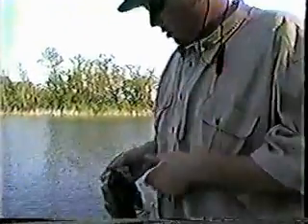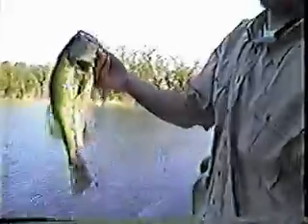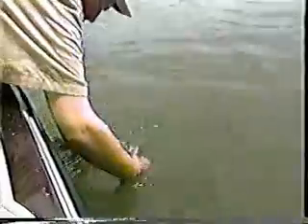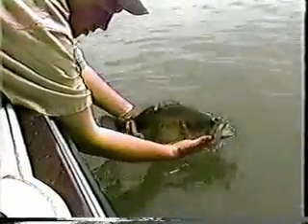May and June Tips For The Upper Bay Rivers.avi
Tips that WIN TOURNAMENTS on the Upper Chesapeake Bay Rivers in May and June. for more tips, tactics and videos. Premium bass tackle at discounts in our Tackle Store.